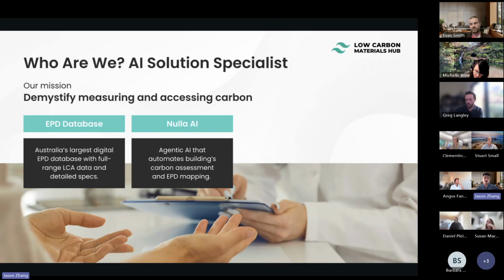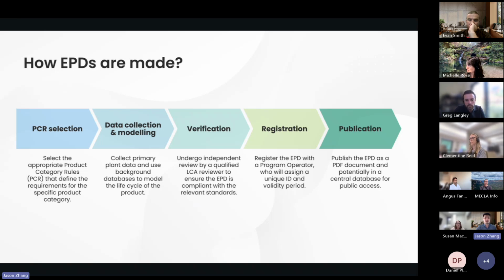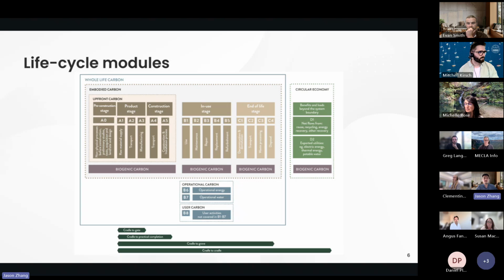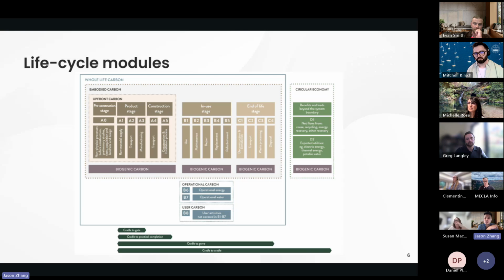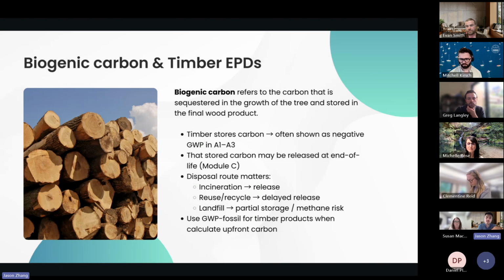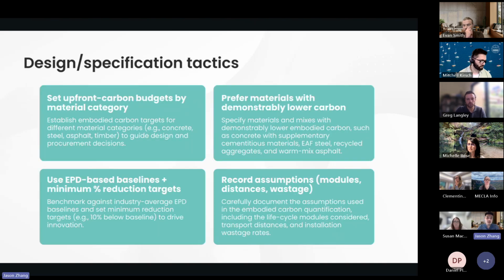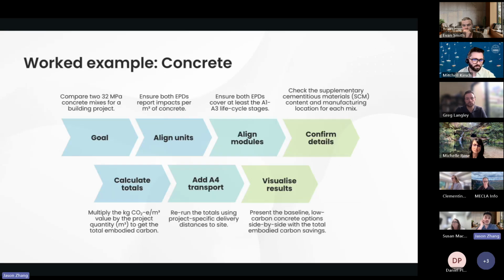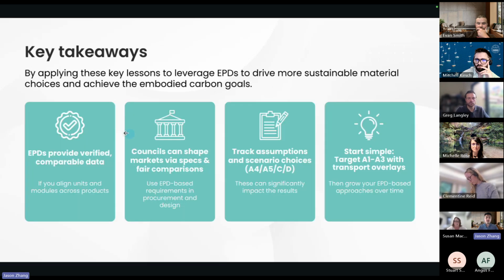A Practical Guide to using EPDs | WG1 SG Local Councils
Evan Smith, National Sustainability Manager for Holcim and Jason Zhang, Co-founder of the Low Carbon Materials Hub, present to our subgroup on local councils on how to read an EPD.